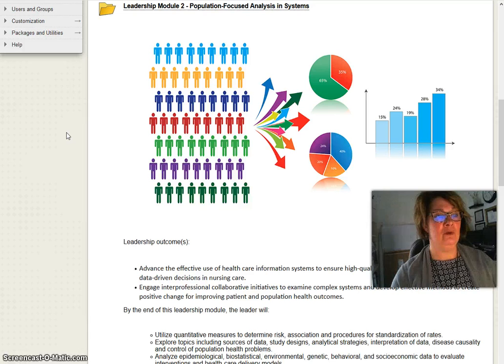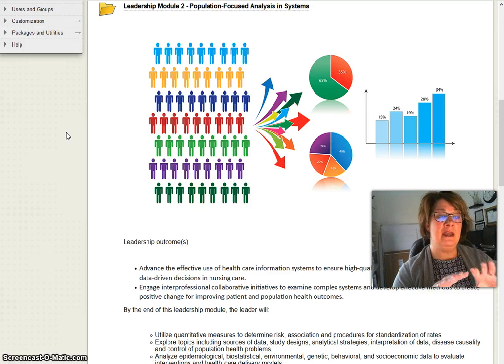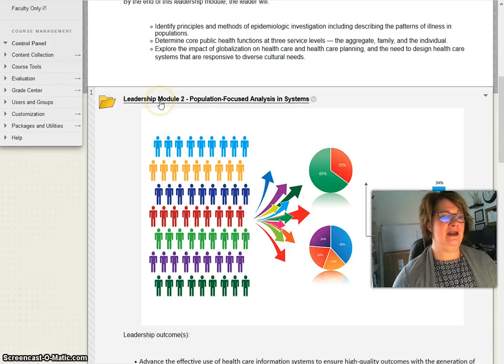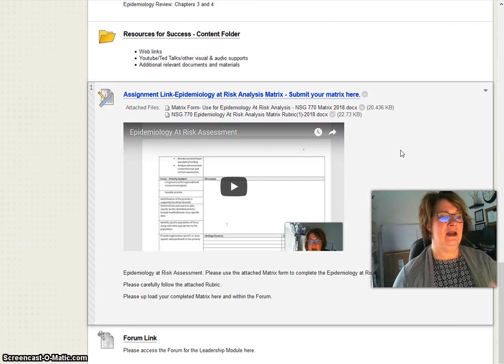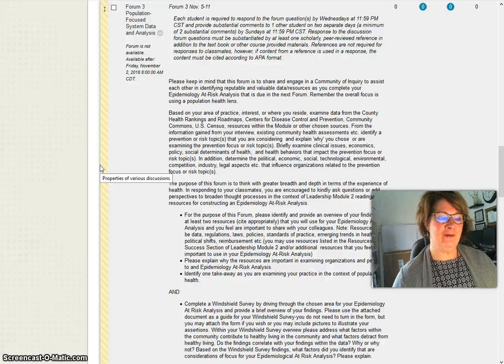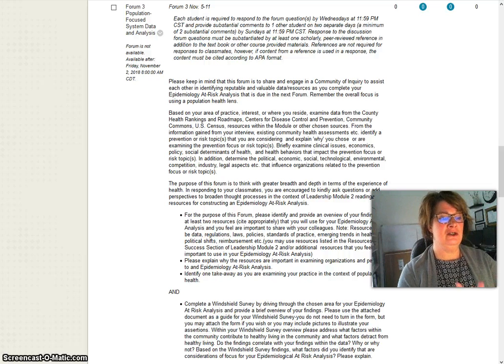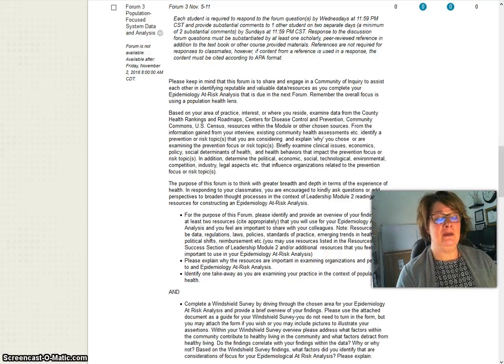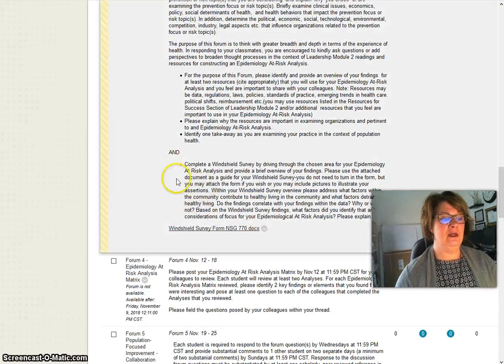NSG 770 Leadership Module 2